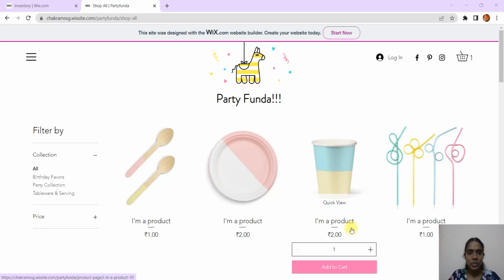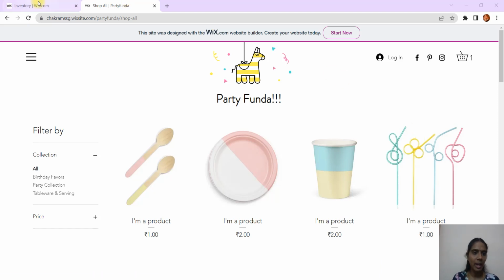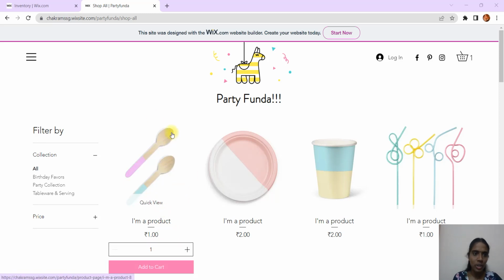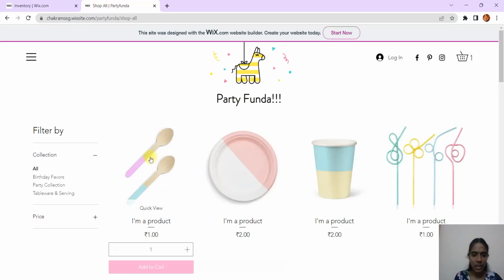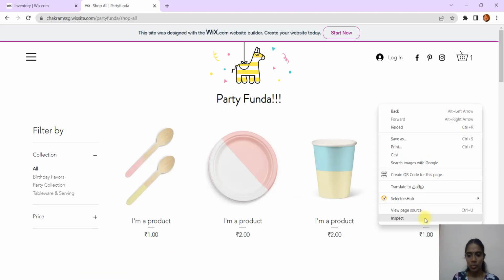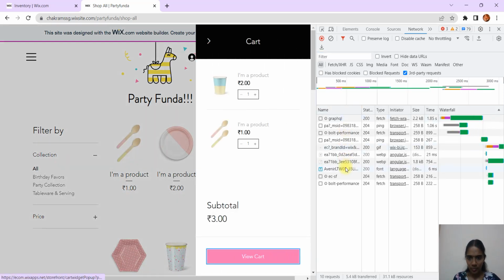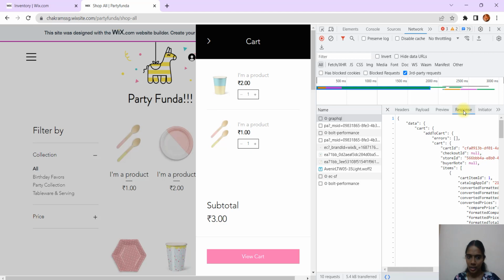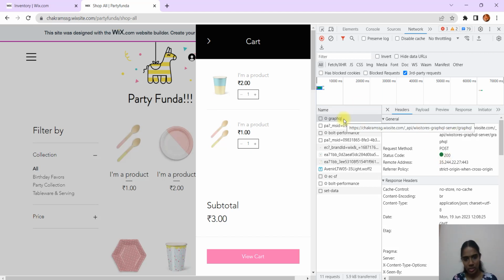1006th way of Learning API Testing Part 01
Hey Folks,

If you are looking into learning API Testing, I can introduce you to a practical way. I understand that there is a lot of theoretical terms to grind. However, this is my way of learning and experiencing API testing as I found it hard to understand the theory and then putting things to practice.

You can start hands on and then anyways you would start getting familiar with Theory. Hope it helps. I am trying to make small portions of the learnings. Hope it helps.